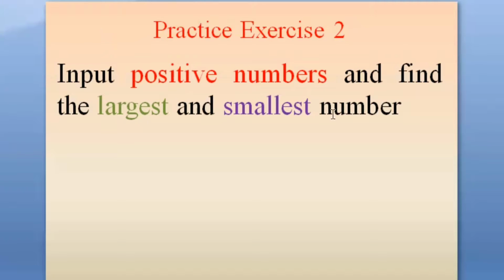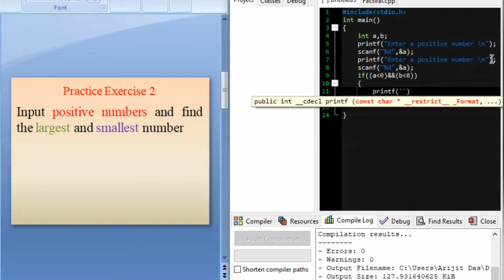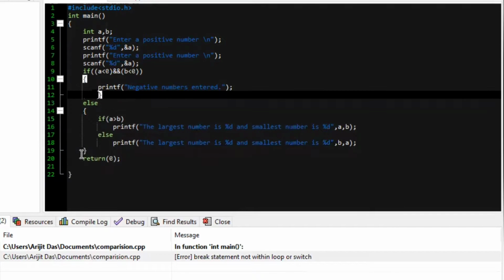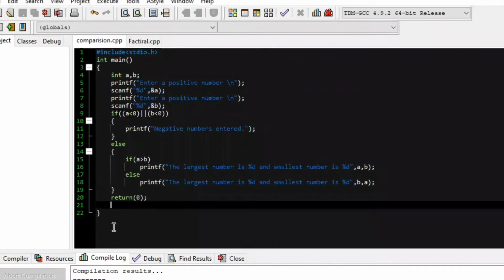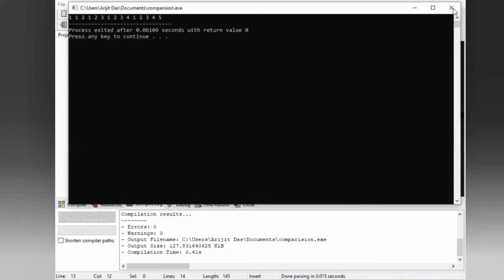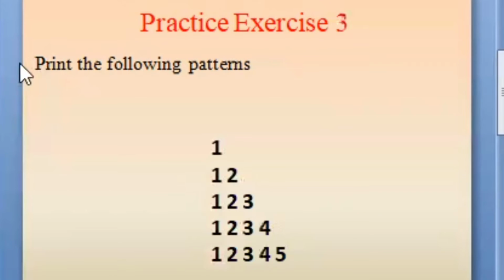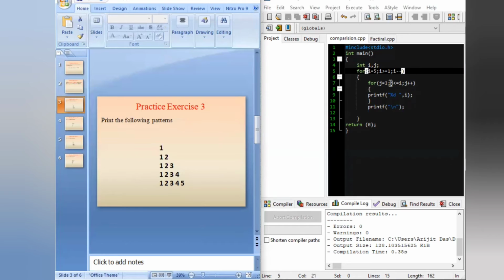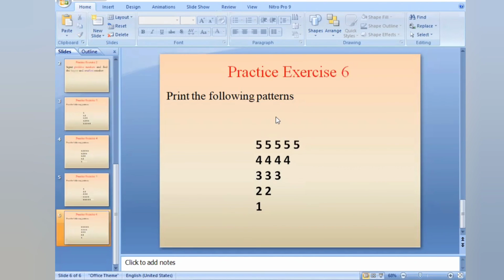Code Snippet Explanation including Compilation in C. Lecture 2 | Code with Coffee | ft. Arijit Das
In this video, Arijit will be explaining Code Snippet on C, including compilation.

Team Code with Coffee always emphasise CODE SIMULATION, to brush up your skills